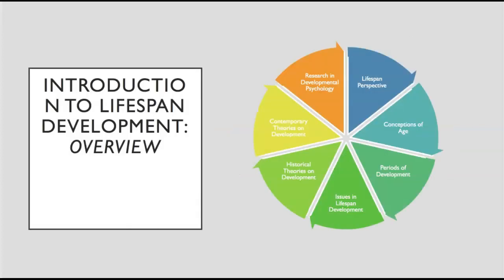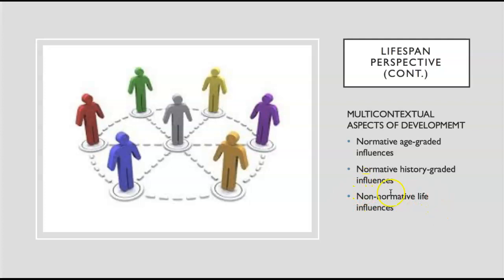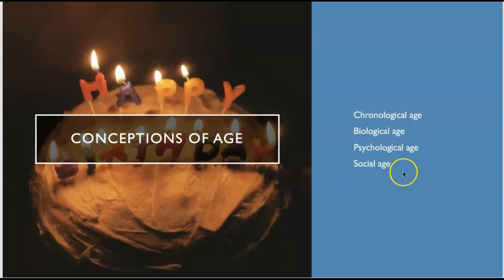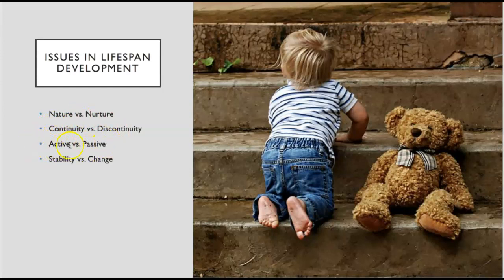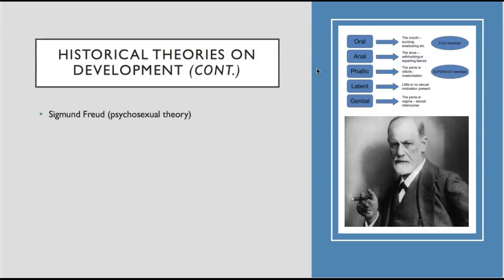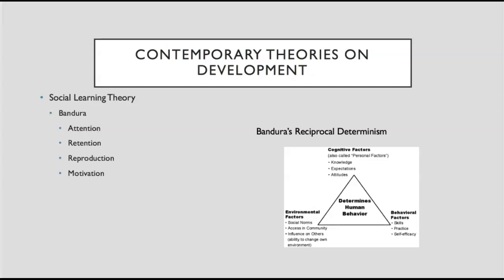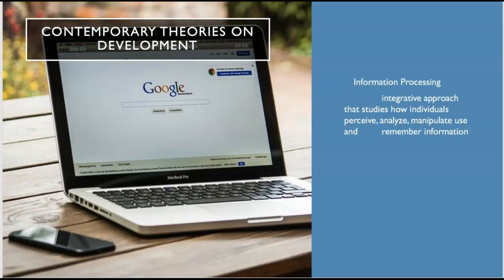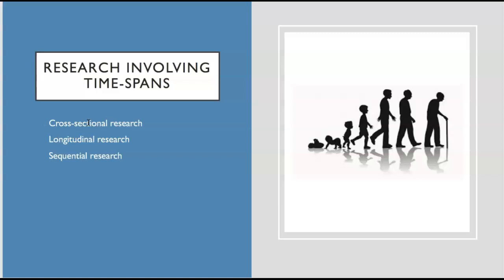Introduction to Development